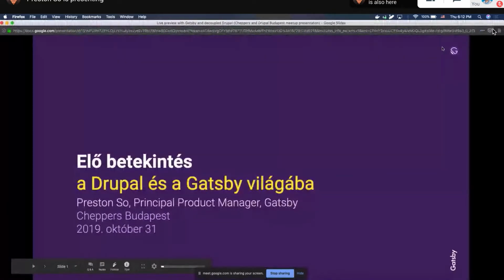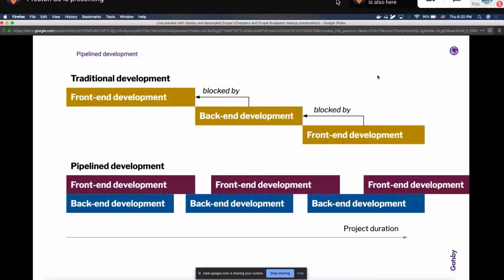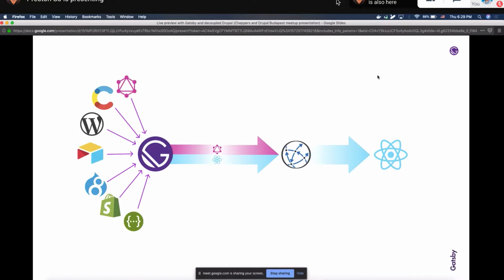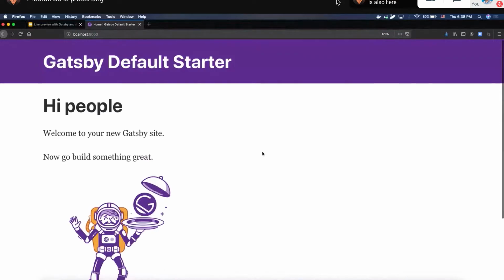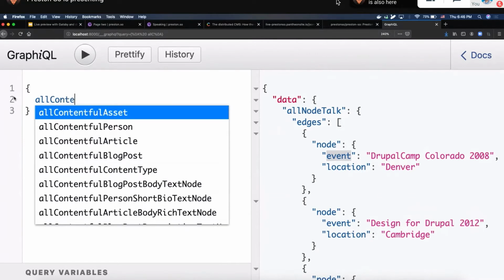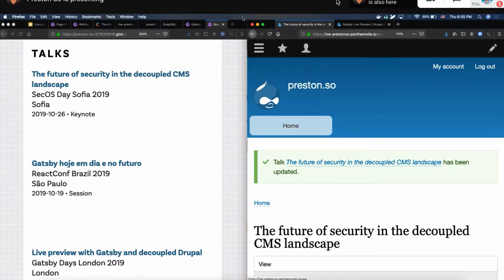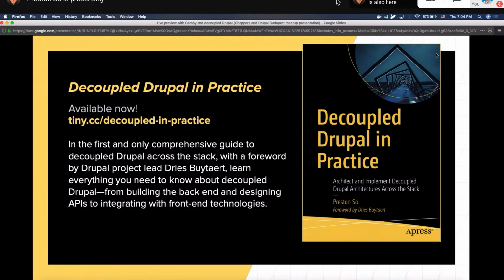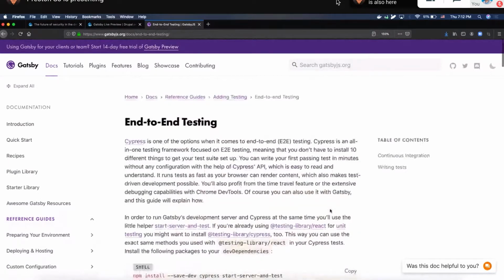Live preview with Gatsby and decoupled Drupal by Preston So